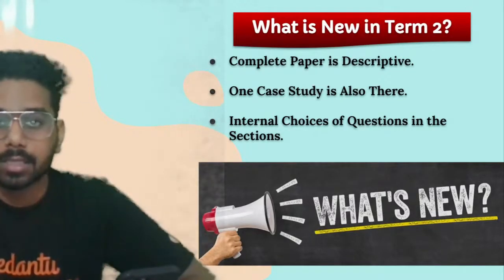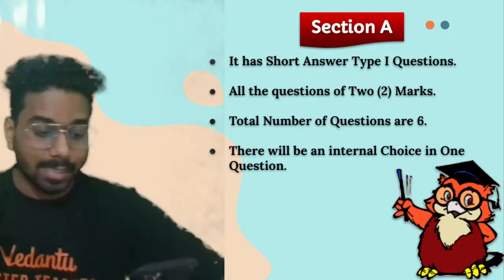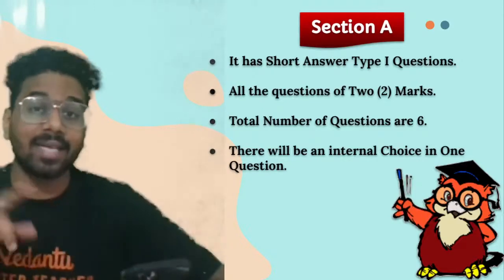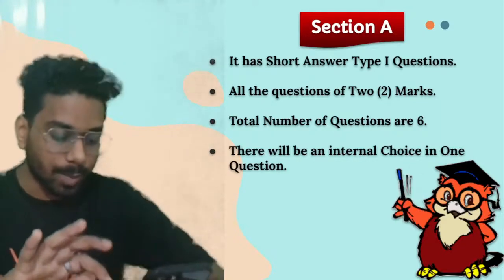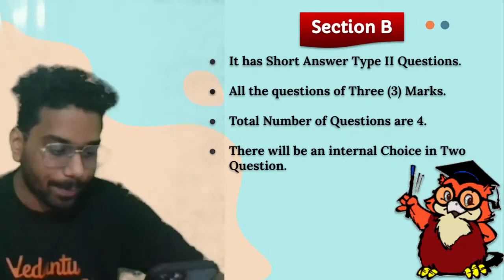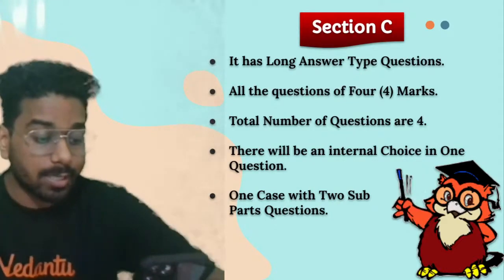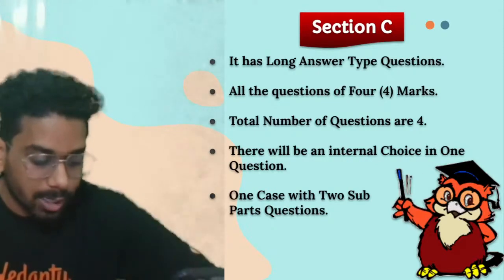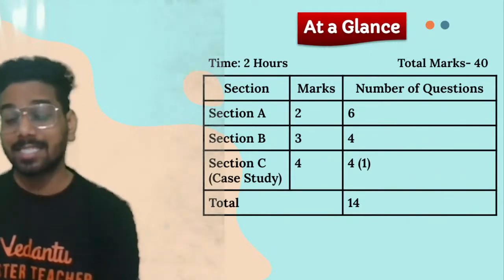Sample Paper Analysis Mathematics For Class 12 Term 2 By Aditya sir | Vedantu Commerce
Hey, guys welcome to the Vedantu Commerce channel for class 11&12. Today in this online class your favorite master teacher Aditya sir will discuss Sample Paper Analysis Mathematics for Class 12 Term 2 Board Exam. The CBSE sample papers for the class 12 Term 2 exam will help students identify frequently asked questions, topics that need to be focused on, types of tricky questions asked, and much more. These papers discussed in this video are based on the latest exam pattern and are very important for preparing for the upcoming Term 2 CBSE 12th board exam 2022. So don't miss this amazing video. Also watch Vedantu Commerce 11 & 12 for Academic Content, Cool Puzzles, and quiz with a practical approach, and many other amazing sessions.